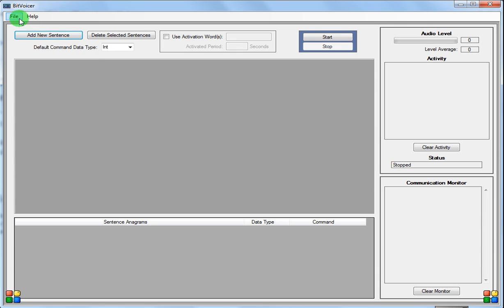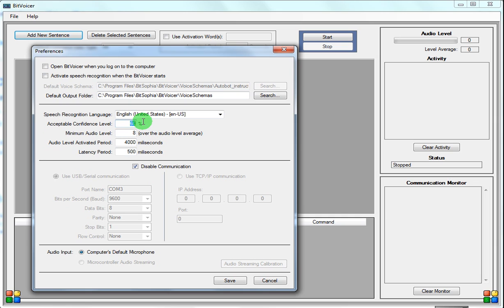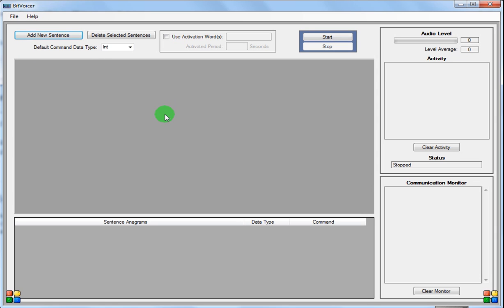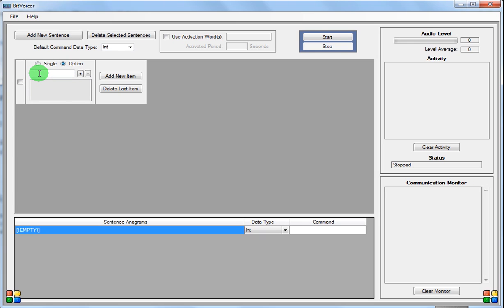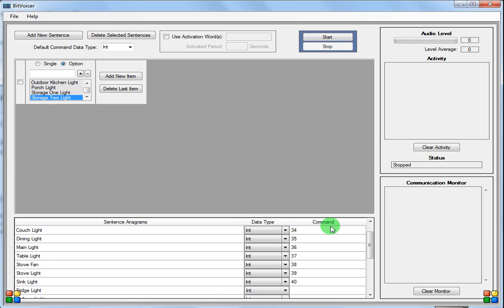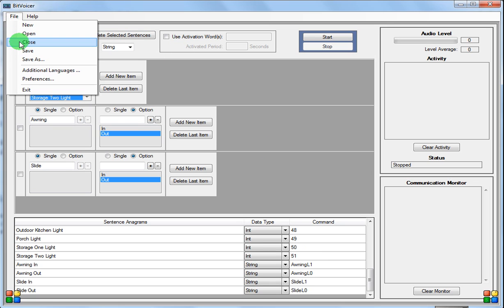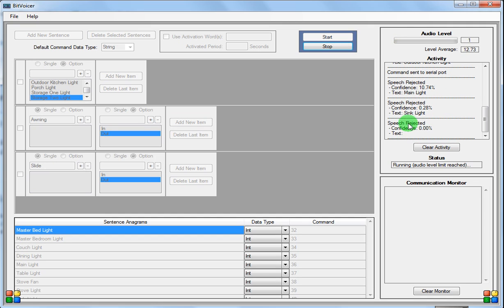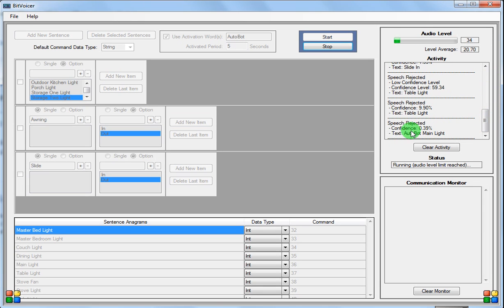Arduino LED Light Voice Control Part 1 - Bitvoicer Set up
This video is part 1 of an instructable to voice command your arduino. In this video we walk through some basic set up options for BitVoicer for this project. Keep watching for Part 2.